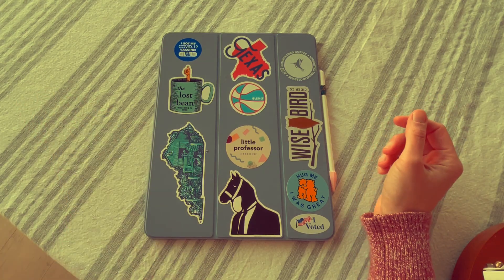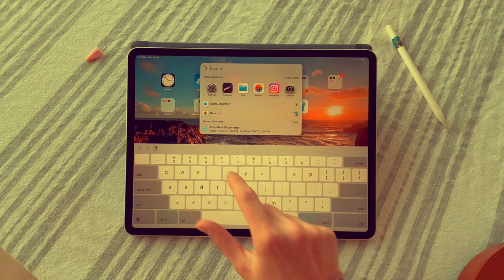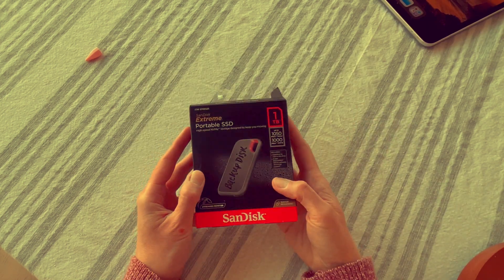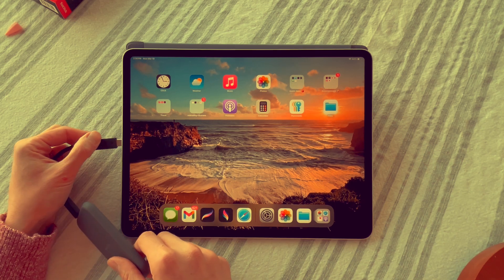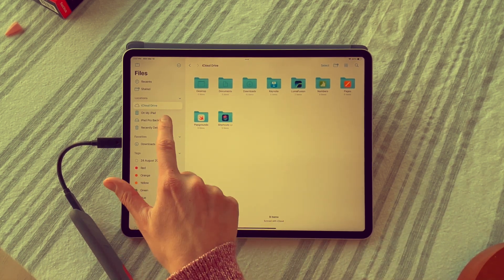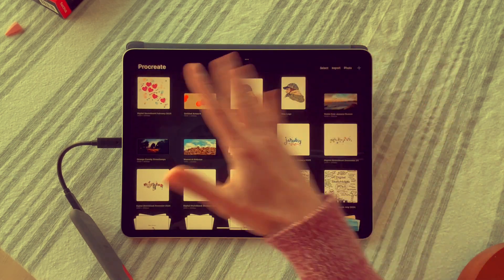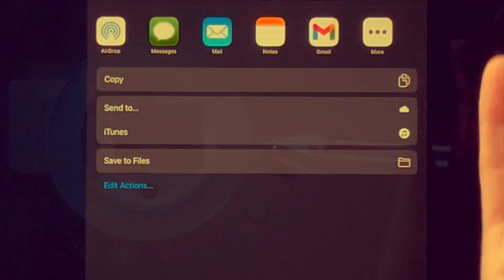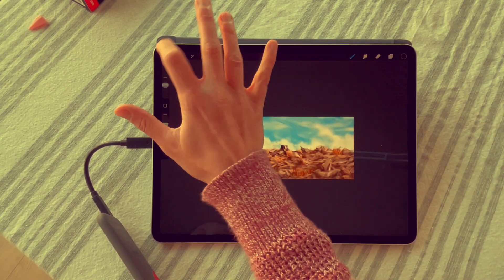How to: Backup Procreate Files from iPad onto External Hard Drive 💻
Here's a tutorial for how to back up your iPad Procreate files onto an external disk. This is a great habit to get into if you do work digitally on the iPad, as you'll save yourself some heartache later if something happens to your files...! 💔

You'll see here that it's pretty easy to do, and as always, if you have any questions, please let me know - and if this helped you, please give this video a thumbs up! 👍

Timestamps:
0:00 Intro
0:08 Open Homepage
0:15 Explanation of Files Folder & Walkthrough
1:20 SanDisk External Hard Drive
2:20 Accessing the Disk on iPad
3:00 Opening a Test Backup File
3:50 Backup a File in Real Time to Disk